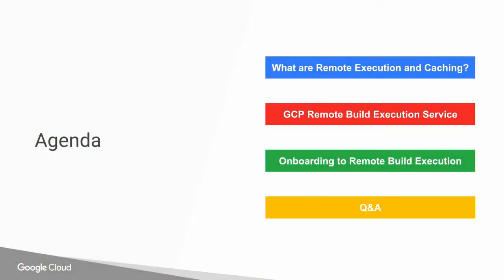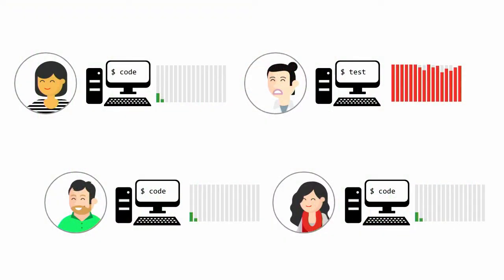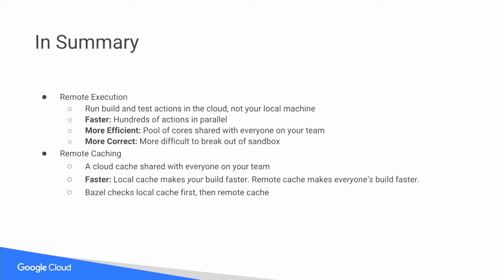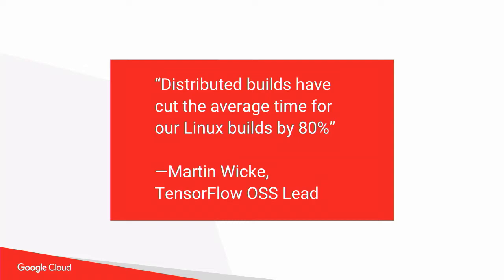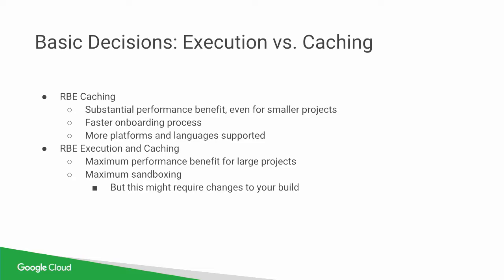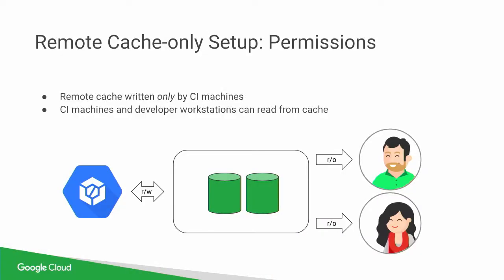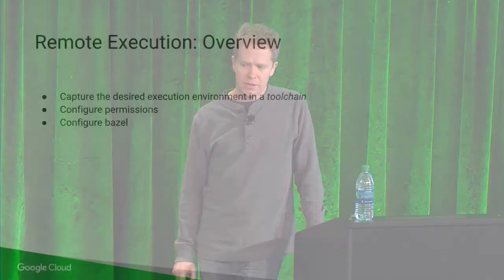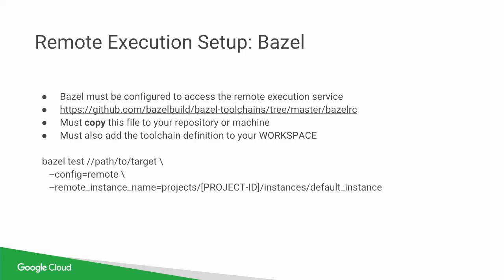BazelCon 2018 Day 1: Faster Builds With Remote Execution and Caching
Steven Bergsieker (Google) event: Bazelcon 2018; re_ty: Publish; product: Open Source - General; fullname: Steven Bergsieker;